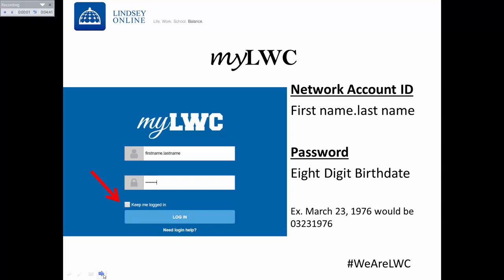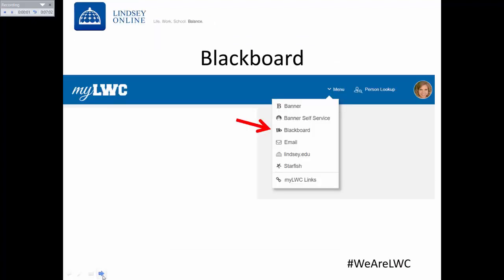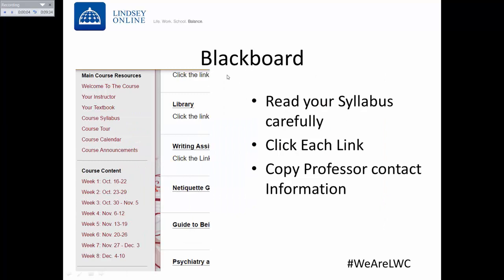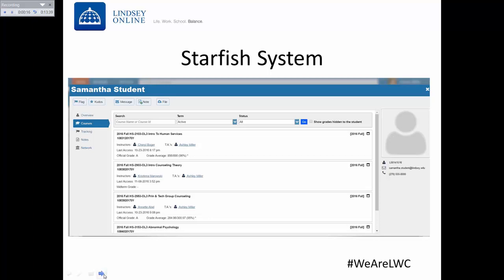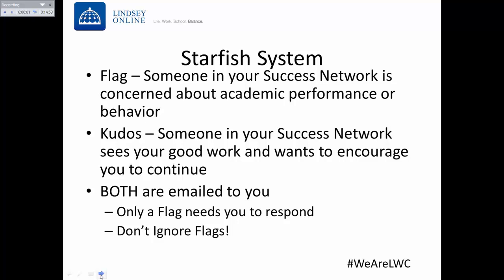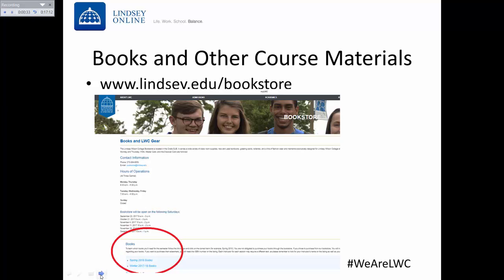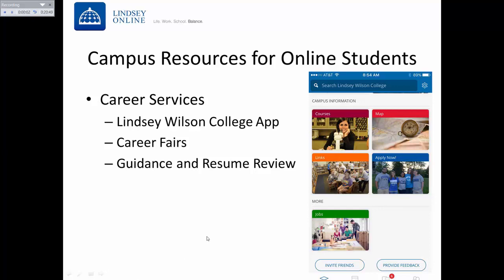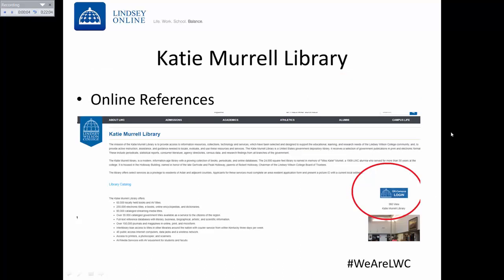Lindsey Online New Student Orientation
Remember to complete the Survey at the end of the presentation to confirm attendance.